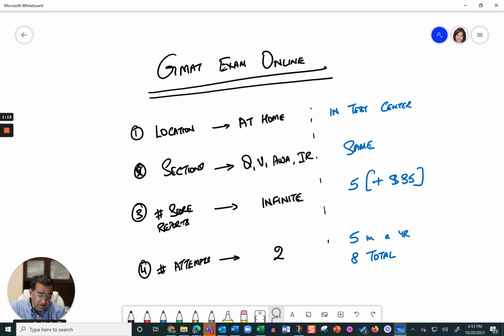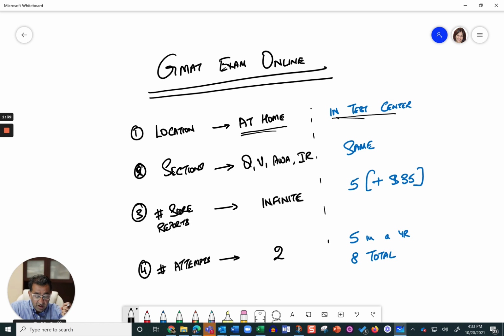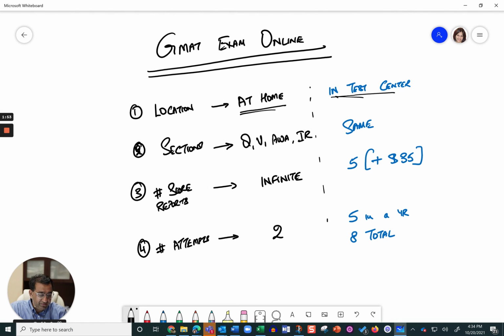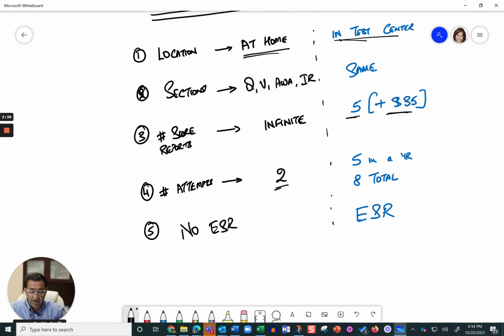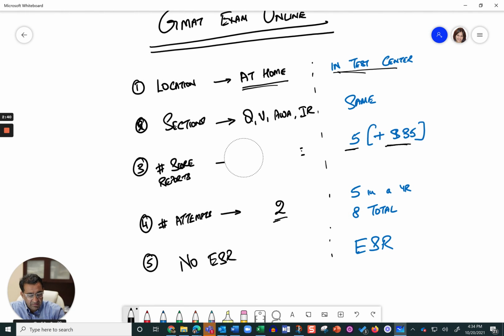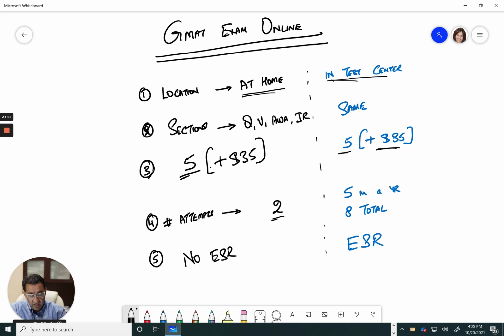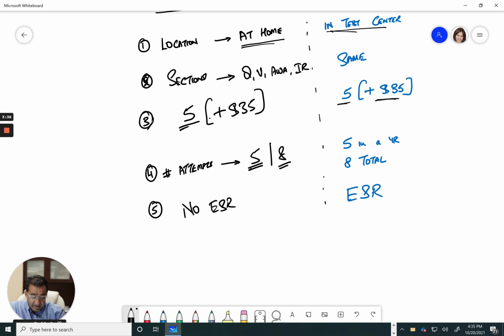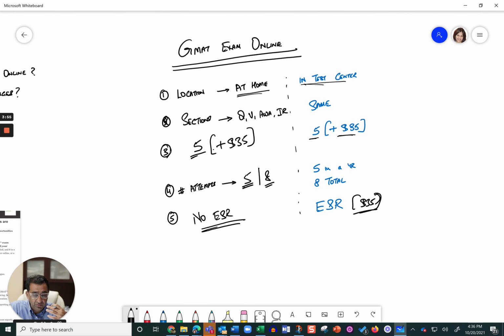[Breaking News] 3 Important Updates to the GMAT Online Exam (2021)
The new and improved version of the GMAT Online Exam is here ❗ Test takers now have more flexibility with their exam attempts as per the October 2021 update.

Compared to the previous edition, the OnlineGMATExam will let you

1. Take all your attempts online as compared to just 2
2. Send five free score reports within 48 hours with the flexibility to send additional reports for $35 each

Moreover, the fees associated with the GMAT online, including the fees for taking, rescheduling, and canceling your GMAT, will match the fees of the In-Center GMAT Exam.

Watch this video where Rajat Sadana, founder of e-GMAT, walks you through these new updates and what it means for the test-taker.

Jump to the relevant section by using the below timestamp:

00:00 What is the GMAT Exam Online?
02:37 Changes to GMAT Exam Online

⚠️⚠️IMPORTANT LINKS⚠️⚠️

1. How to ensure stable internet connection for your online exam
2. GMAT Online vs. in-center
3. Practice 2400+ questions and hone your skills on the online whiteboard
4. GMAT Physical whiteboard specifications 6. How to set up your room for the exam

📌400+ questions
📌7+ Weekly Webinars
📌One Sigma-X mock test